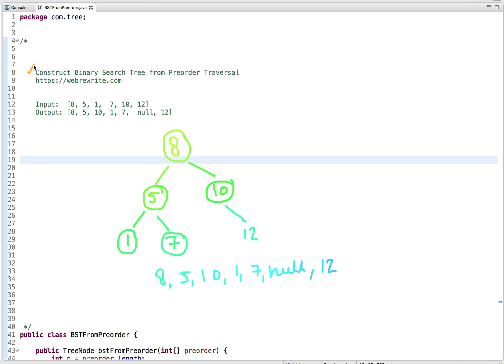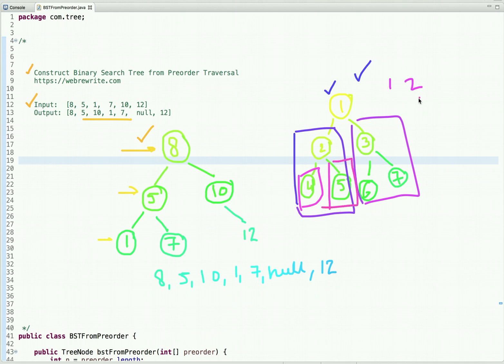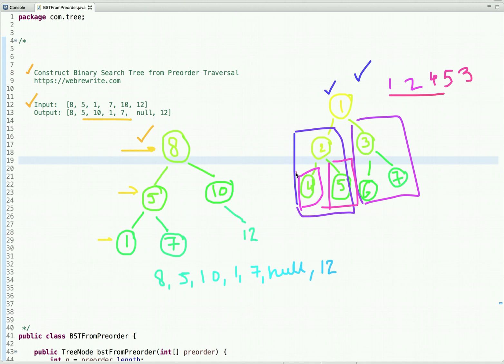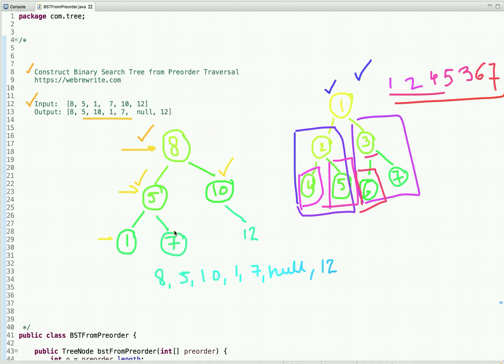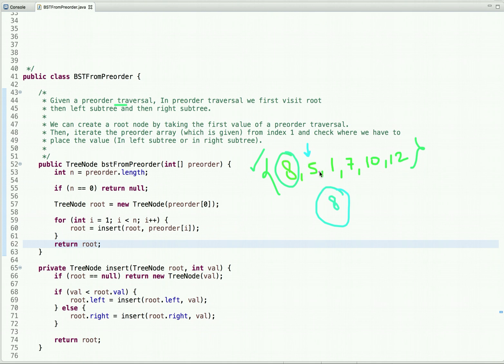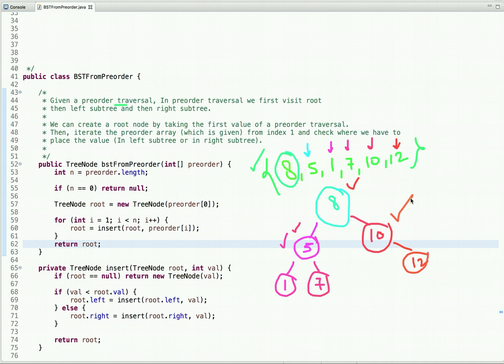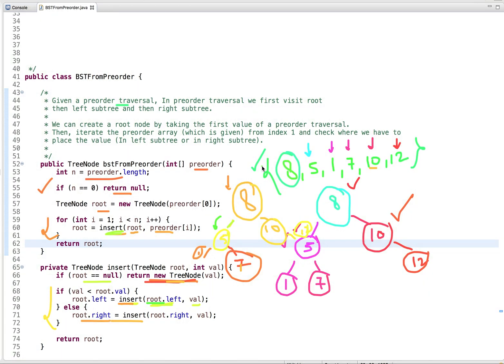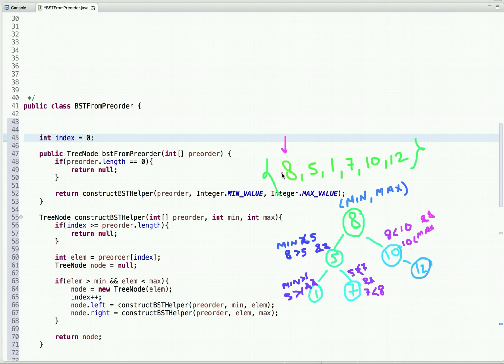Construct Binary Search Tree from Preorder Traversal | LeetCode 1008 | Java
In this tutorial, I have explained multiple approaches to construct binary search tree from preorder traversal using Java Code.